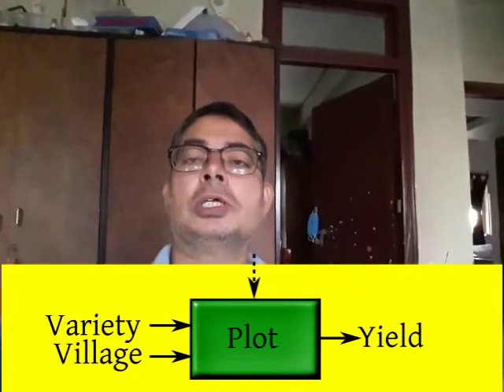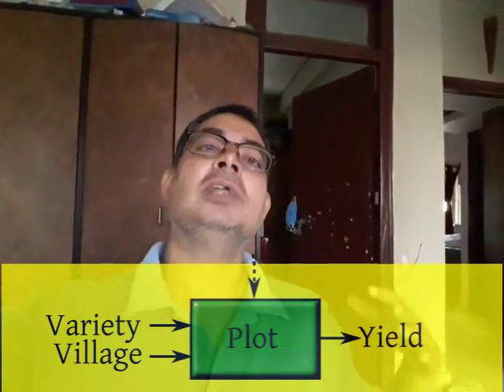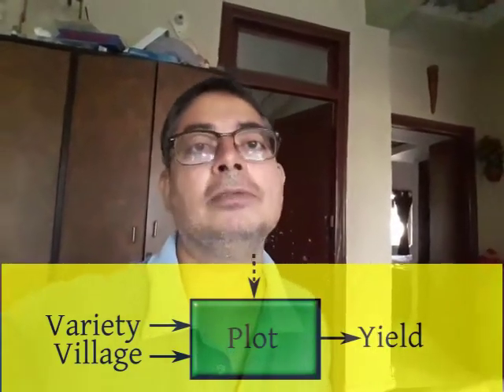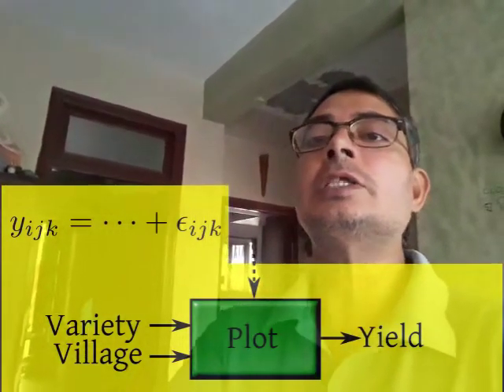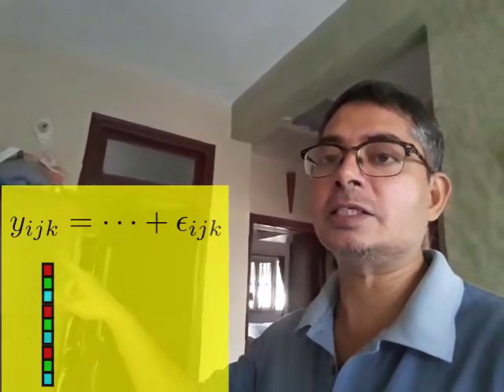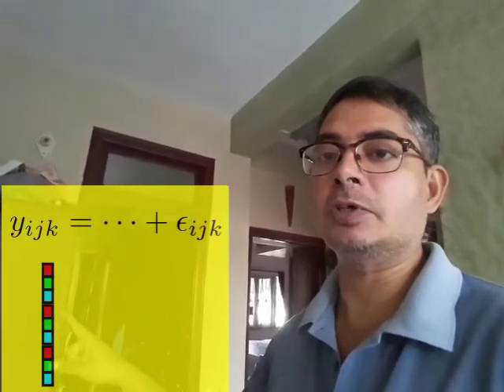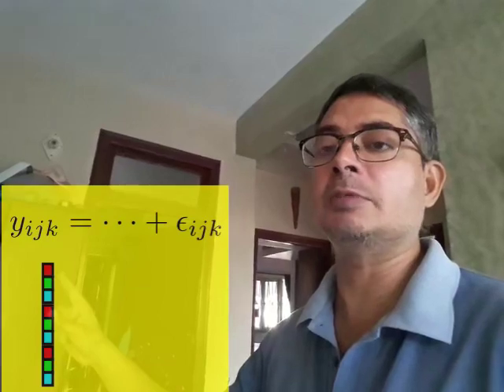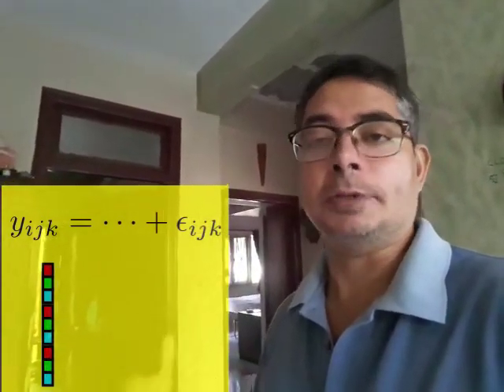Covariance structures: A realistic example